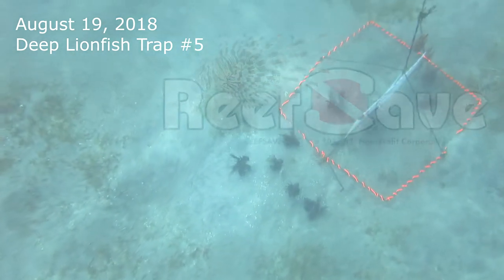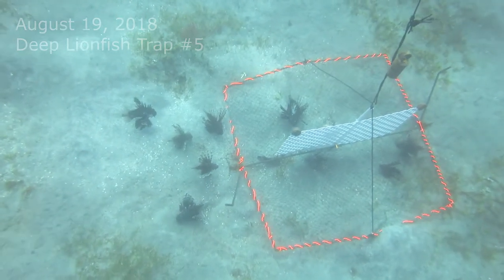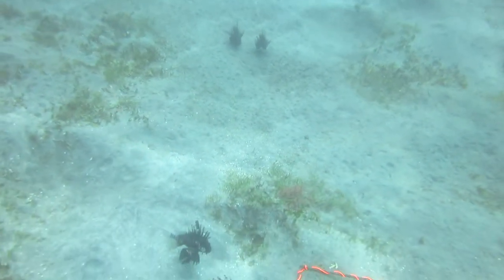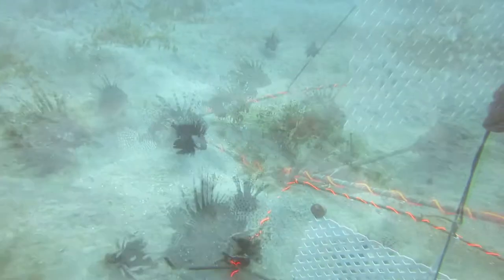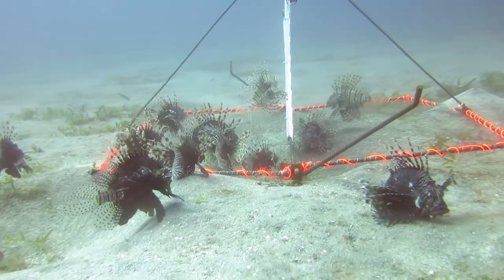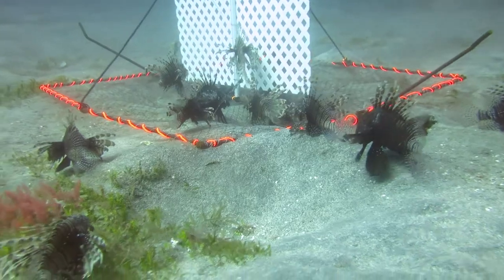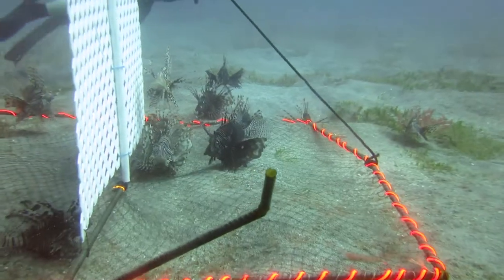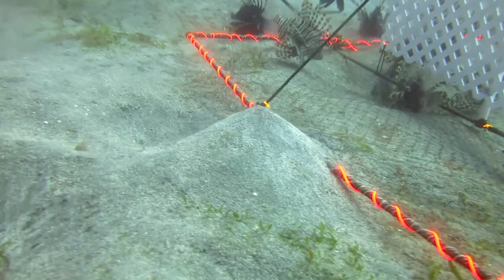20180819 inspect deep trap #5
Daily inspection of trap #5 by citizen scientist volunteers is part of the effort by ReefSave to not only test the design and effectiveness of the hand built traps in Bequia, but to study and draw conclusions about the behavior of the invasive Lionfish. Located at 105' on relatively flat sand substrate, this video shows a commonly noted behavior of invasive lionfish moving toward the FAD (Fish Aggregation Device) as SCUBA divers approach.